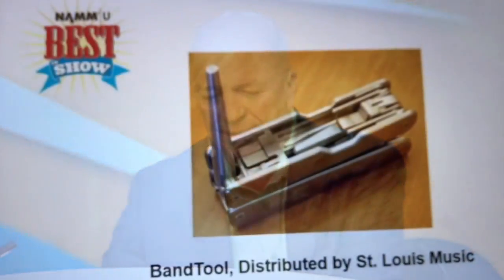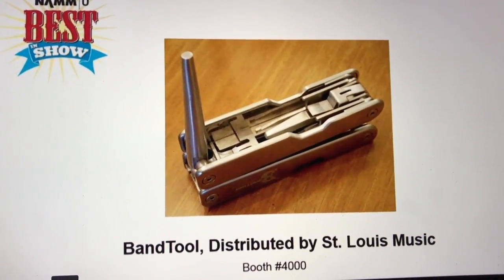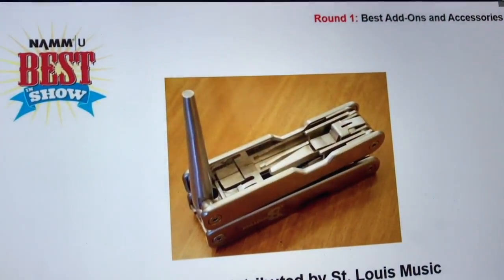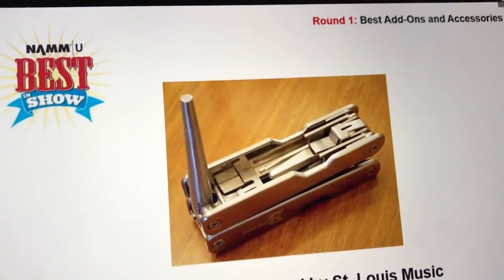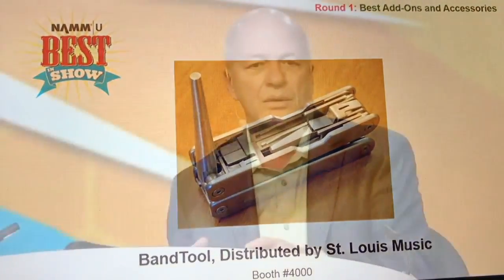BandTool Best In Show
BandTool wins Best in SHOW at NAMM 2017